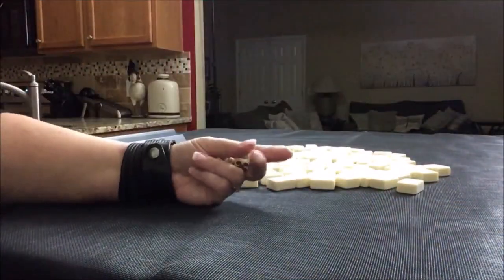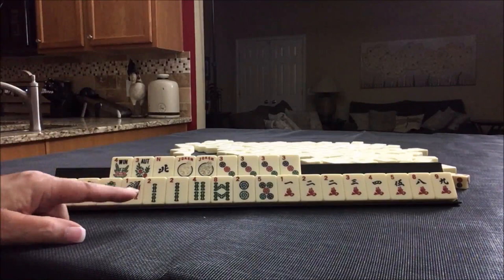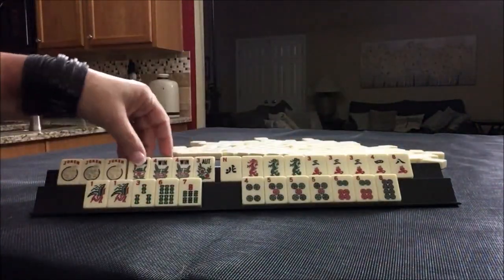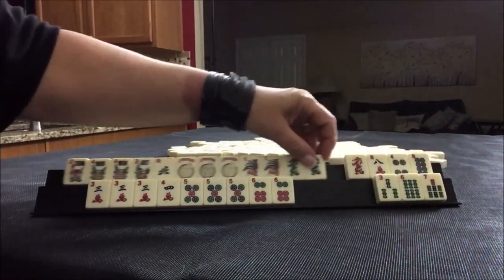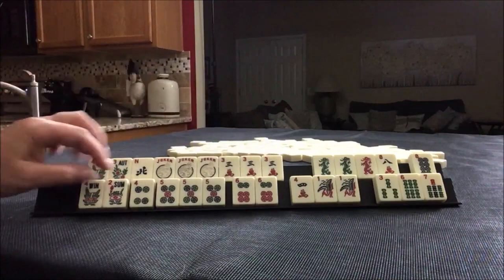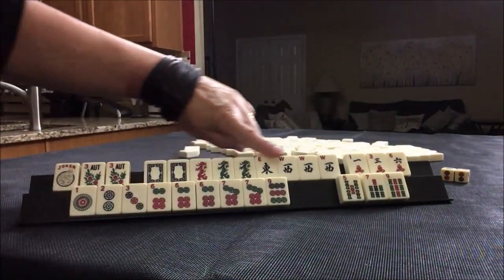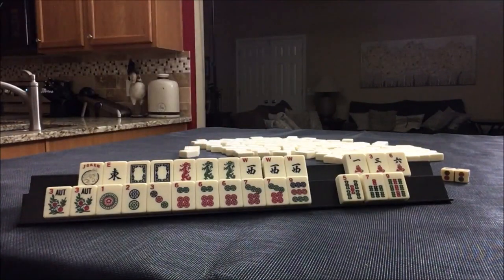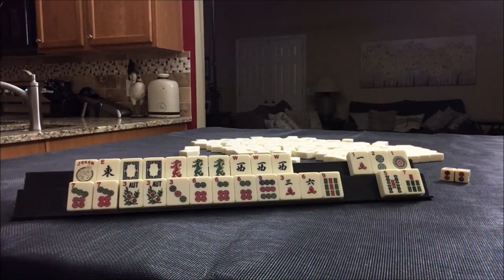National Mah Jongg League Siamese Random Pulls 20190605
Michele Frizzell
Instructor, Author, Speaker
6175 Hickory Flat Hwy Ste 110-335